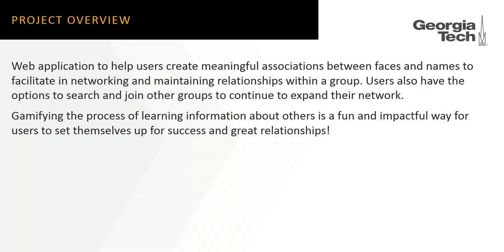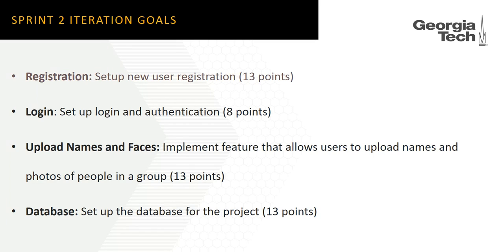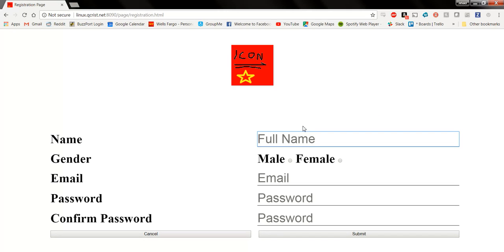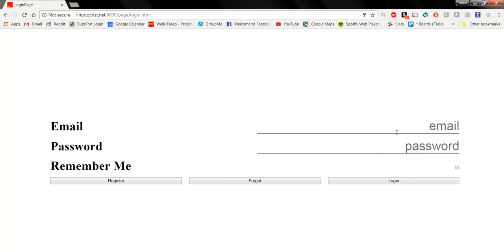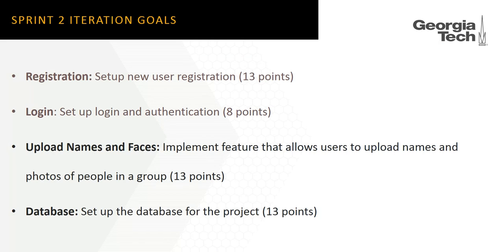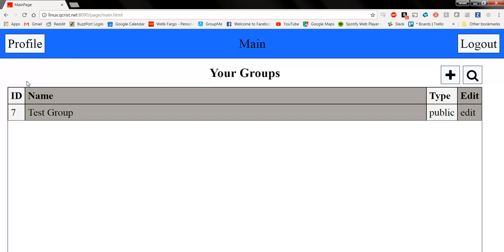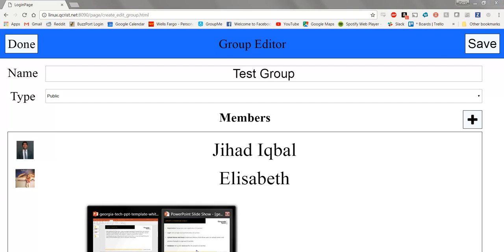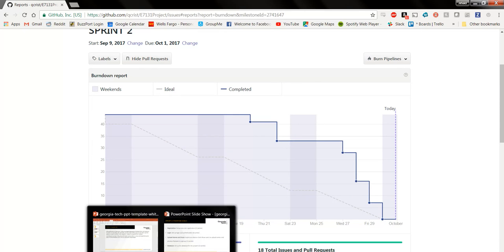E7131 2 Demo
Demo video for Team E7131 in CS 3312/LMC 3431